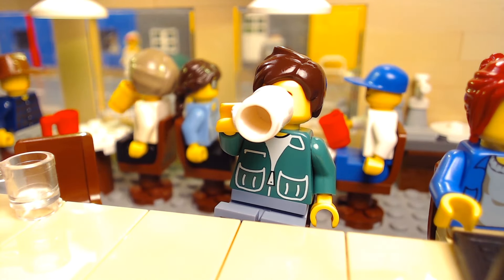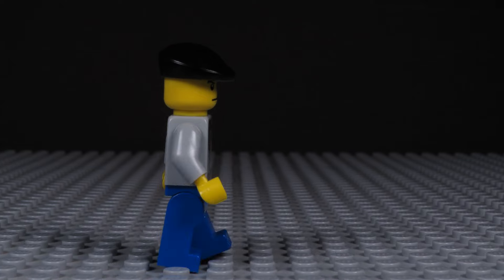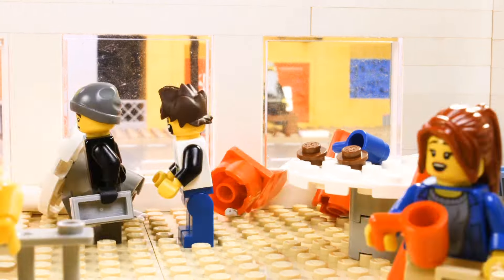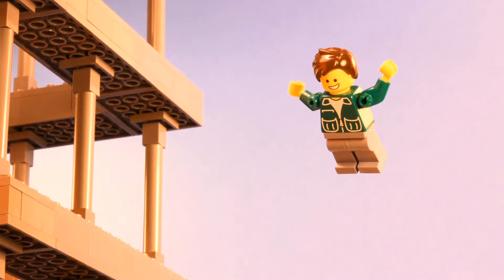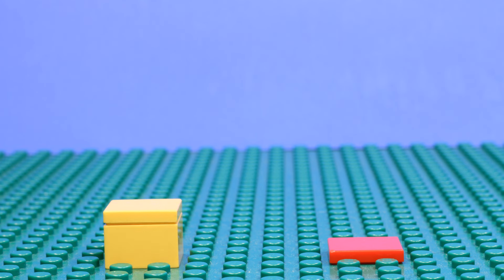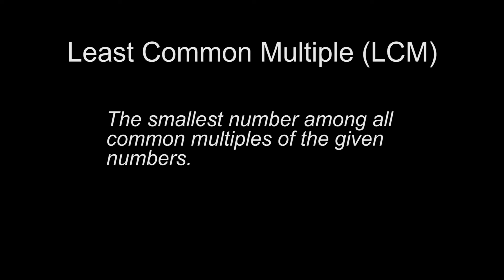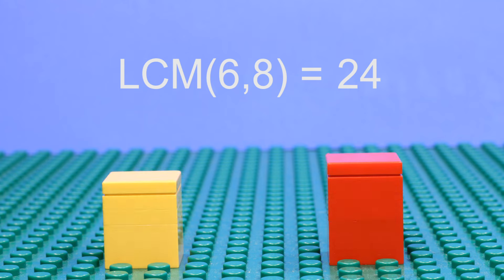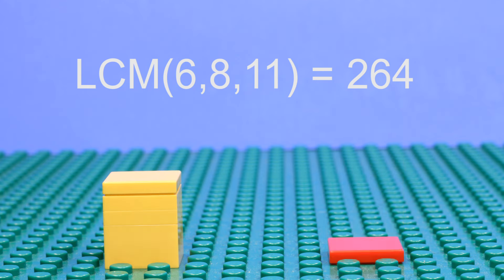Lego Animation School - How To Use Animation Loops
Welcome to the first episode of my new tutorial series, Lego Animation School! In this series I will share some insights from my 10+ years as a stop motion animator. In this episode I discuss animation loops and how they can reduce production times for brickfilms and other animated mediums. I also tackle the subject of how the underlying math behind your animation cycles can make, or break, your loop.

For anyone who is discovering my channel via this series - welcome! For those interested, you can check out my ongoing action/adventure brickfilm series, The Adventures of Tyler and Henry, linked at the end of this video. Everything I share in Lego Animation School I learned by trial and error through the process of creating brickfilms like these.

Lastly, I would like recognize longtime friend of the channel Dan Ramsey Strauss (@TheManOfPurple2 ) for helping me pull together the title sequence for this video. Also thanks to @bradseeker  for sharing music with me 9+ years ago that I finally found something to do with. With friends like these, who needs an actual production team?